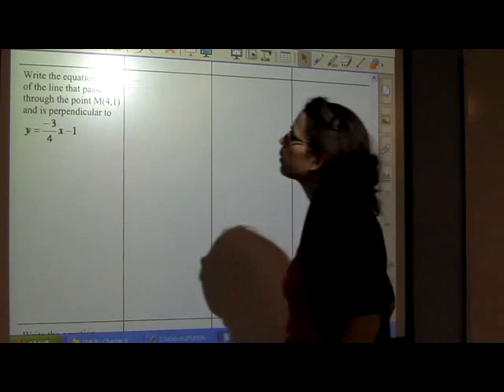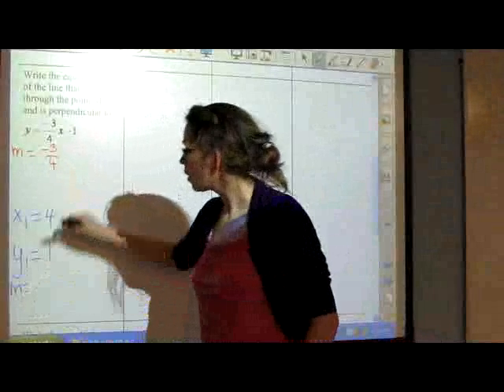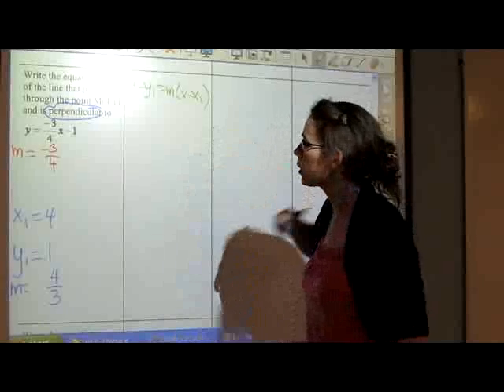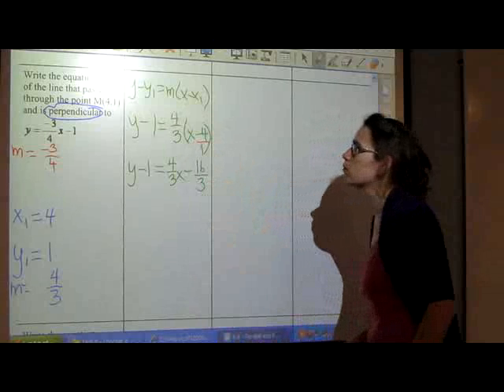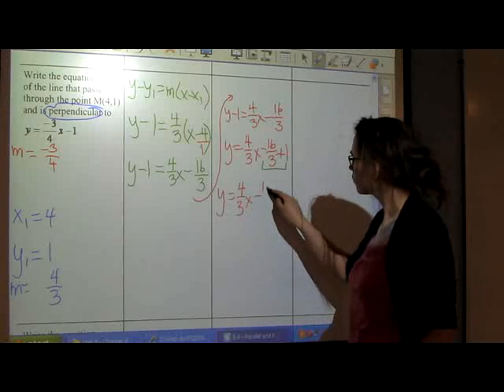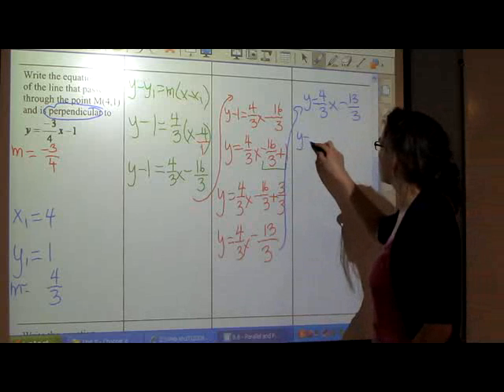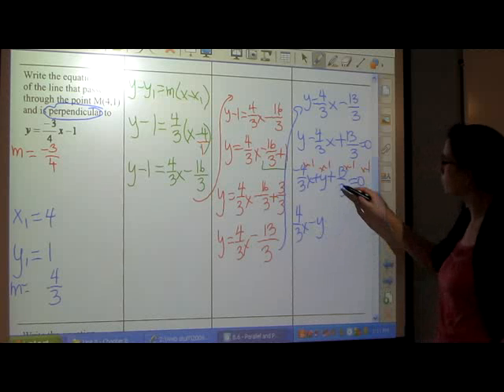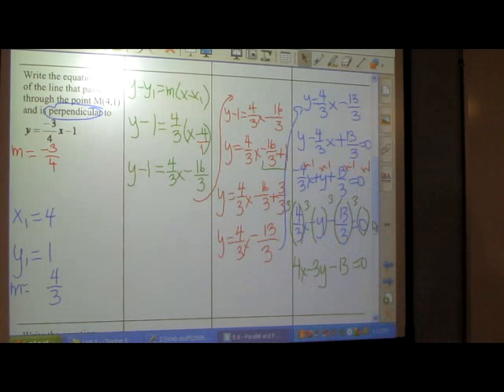8.6 back ex 2_mpeg4.mp4